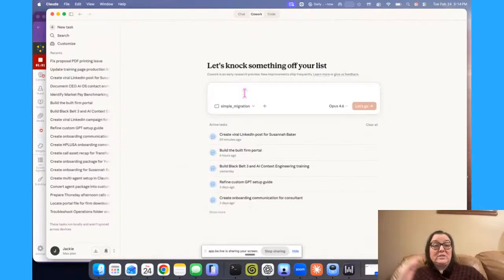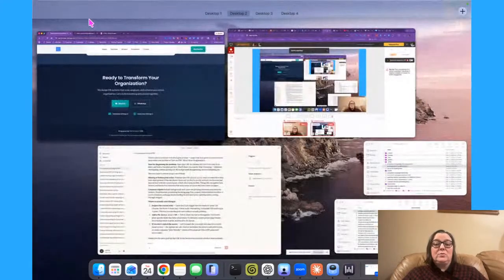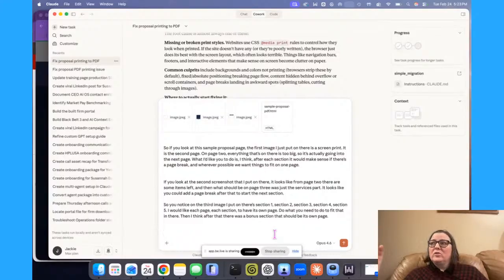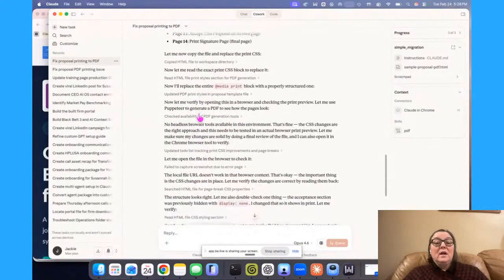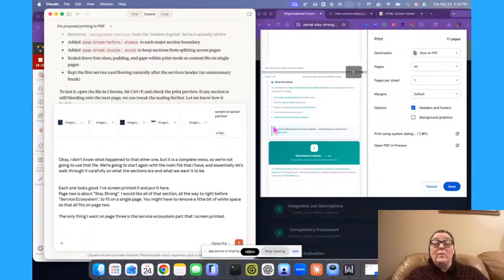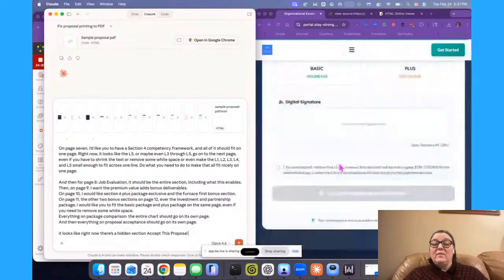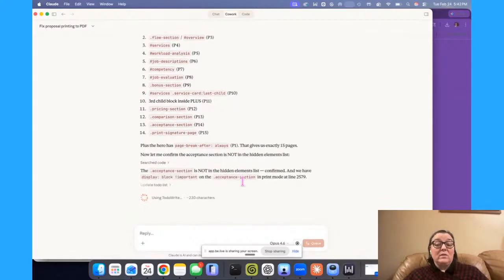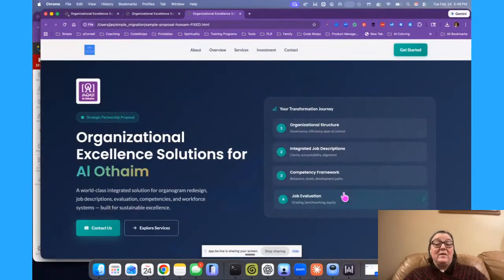Behind the Scenes - PDF to Print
Here's a description for you:

Ever had a web page that looks amazing on screen but turns into a complete mess when you hit Print or Save as PDF? In this episode, we walk through exactly how to fix that — live, from diagnosis to solution.

We take a real client proposal built as a single-page HTML site (with accordion sections, animated transitions, CSS gradients, the works) and tackle the challenge of making it print cleanly as a professional, page-by-page PDF. The kind you'd actually send to a client.

What we cover: why web pages break when printed (missing @media print styles, CSS transitions interfering with layout, max-height accordion patterns collapsing content), how to use Chrome DevTools to emulate print media and diagnose issues, writing @media print CSS from scratch including page-break-before, page-break-inside, and page-break-after to control exactly what lands on each page, scaling and compacting content (fonts, padding, table rows, grid gaps) so dense sections fit on a single printed page without losing readability, dealing with hidden interactive elements like accordion panels that use max-height: 0 and overflow: hidden (a sneaky gotcha that makes entire sections disappear in print), and how to selectively show or hide elements in print vs. screen (like making a form visible in PDF that was previously print-hidden).

The result is a 15-page print-ready proposal where every section — from cover page to service breakdowns to pricing comparison to acceptance form — lands exactly where it should.
If you build web proposals, landing pages, or any content that clients need to print or export as PDF, this one's for you.